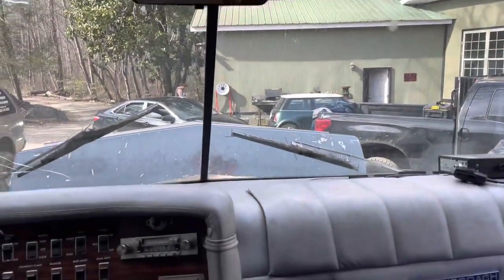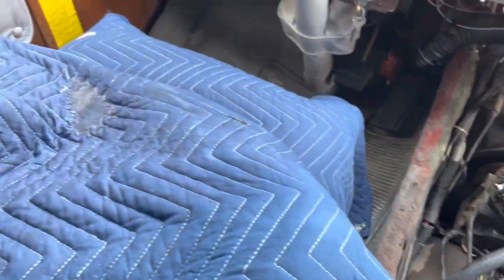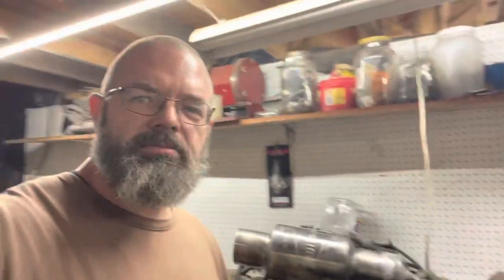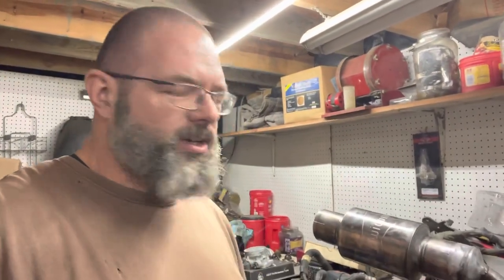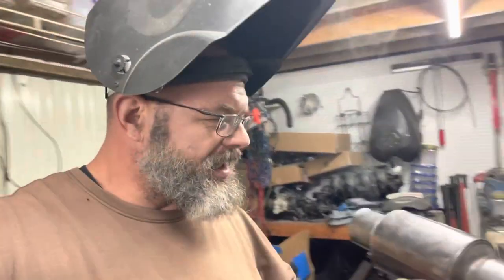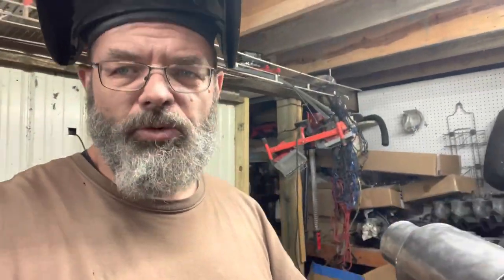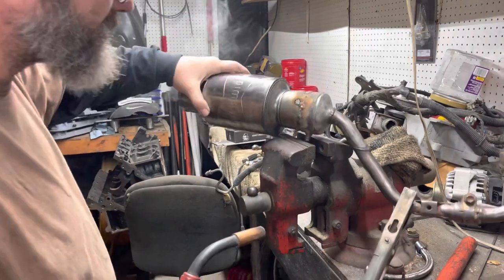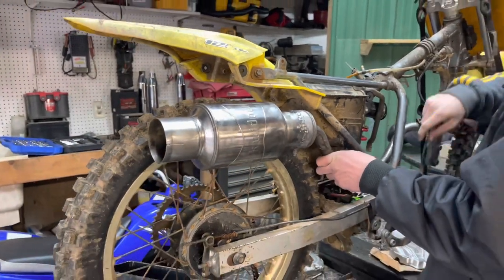Jack of all master at none Amsoil adam. Finishing up the struggle bus,paint work,& a bit of welding.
GO FUND ME FOR JOEY CAMPBELL’S FUNERAL

Rally schedule, 2023
Daytona beach bike week March 3-12th
Thunder beach bike week May 3– 7th
Myrtle Beach bike week May 12–21st
Laconia motorcycle week, June 10–18th
Deadwood, three wheeler rally, July 9–14th
Sturgis motorcycle rally August 4–13th
Ocean City bike fest September 6– 10th
Myrtle Beach bike week October 2–8th
Daytona biketoberfest October 19th–22nd
Thunder beach bike week October 25-29th
Lonestar rally November 2– 5th

Jack of all trades jack of all trades master of none Amsoil adam amsoil adam youtube amsoil adam website how to paint a car Custom paint jobs